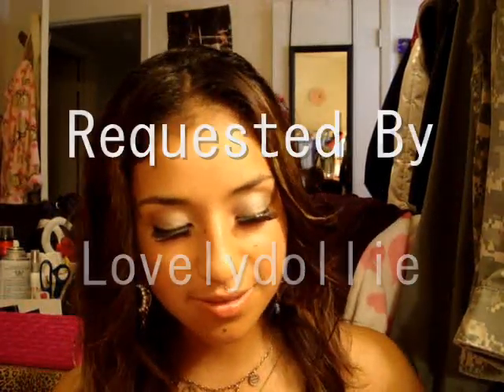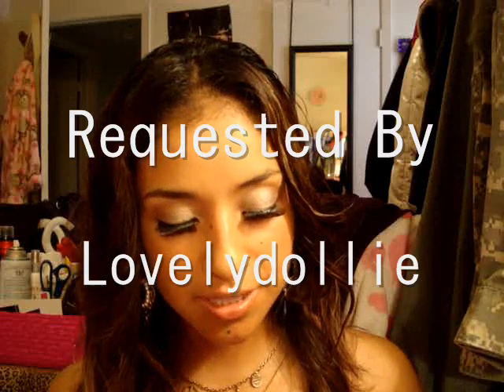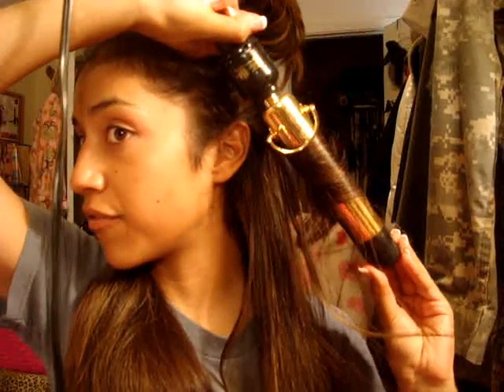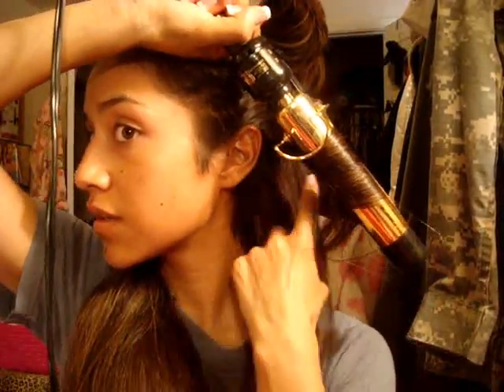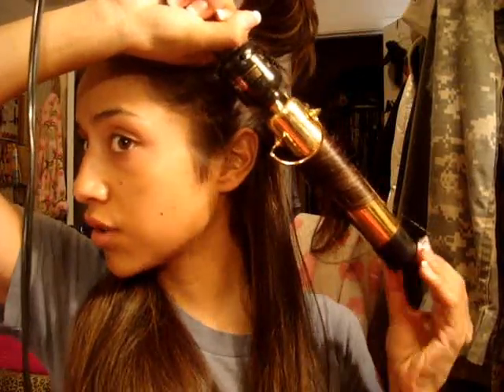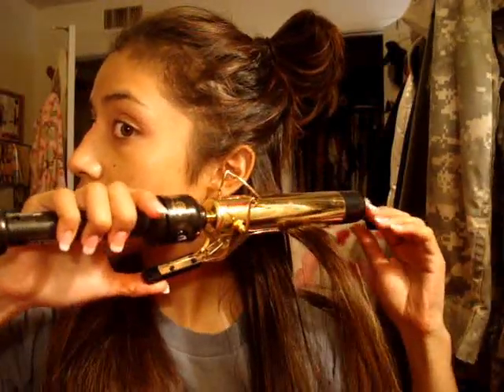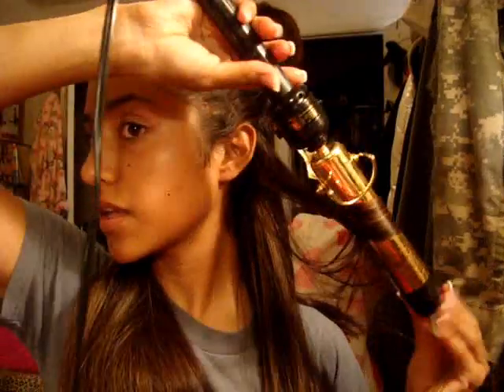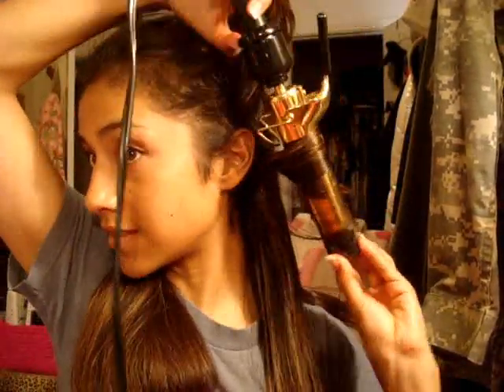Jessica Alba Look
requested by Lovelydollie
thanks for the request hope u like it